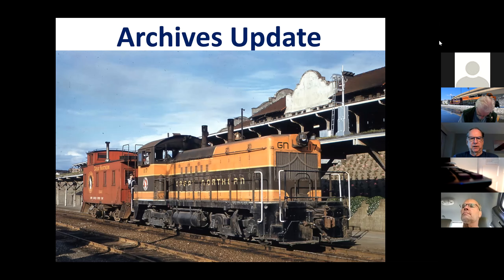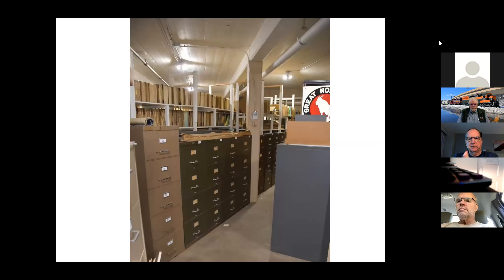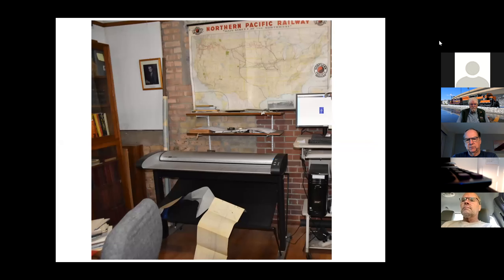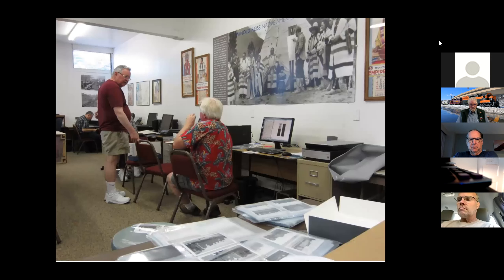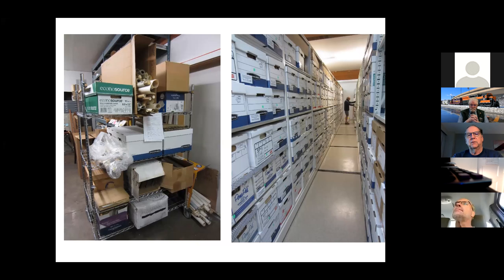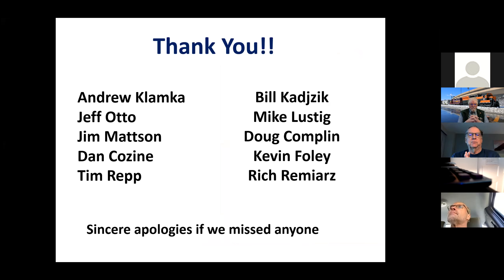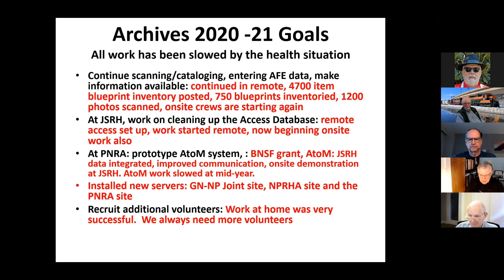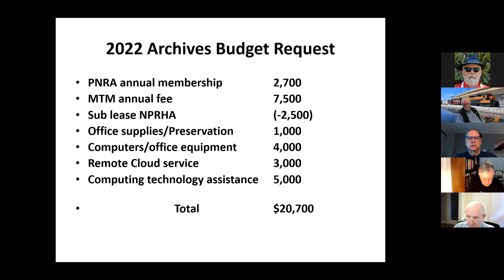GNRHS 2021 Convention: Archives Presentation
An update on activity at the GNRHS Archives presented by Bob Kelly